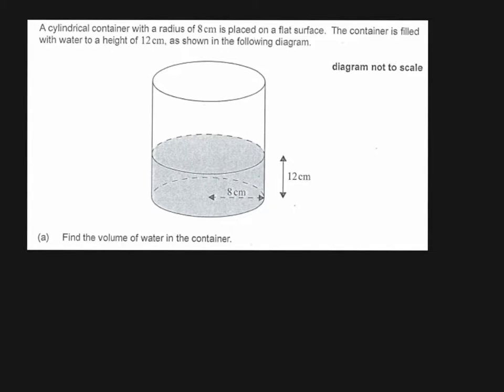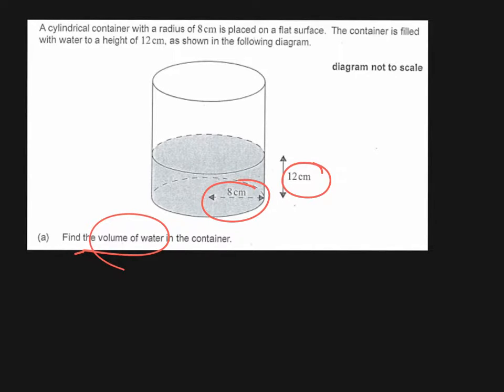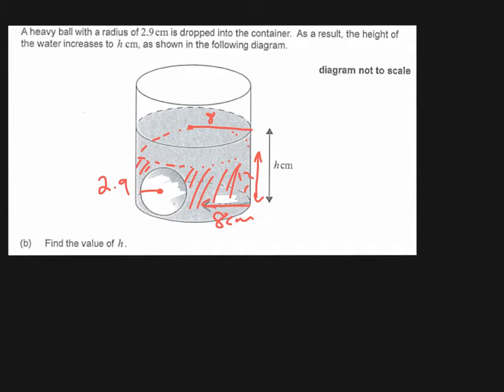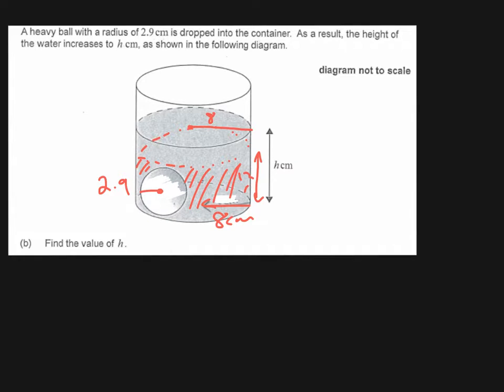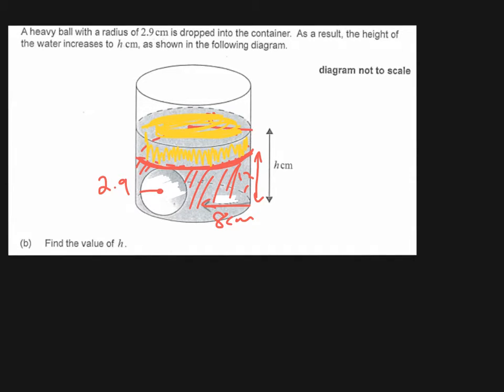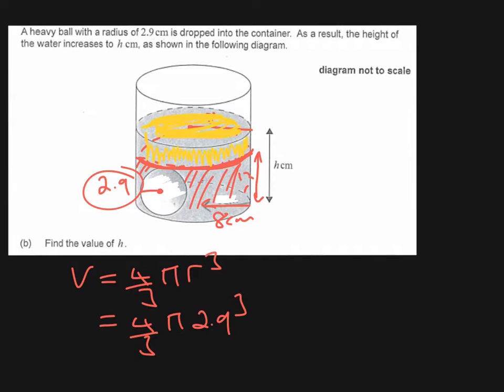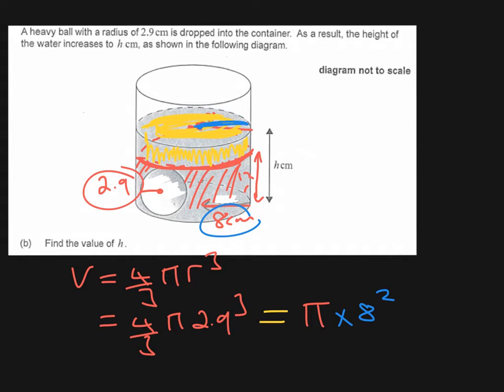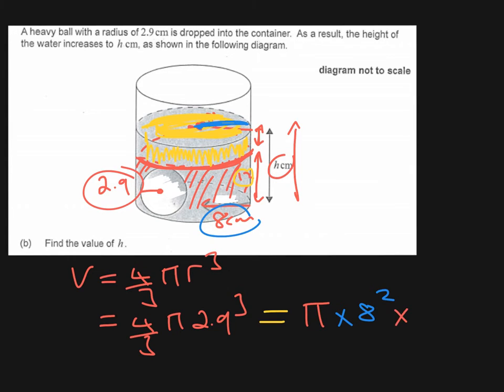18 Trial P1 Q12